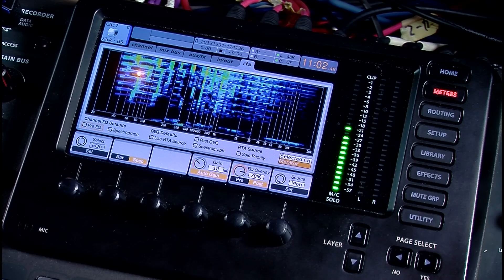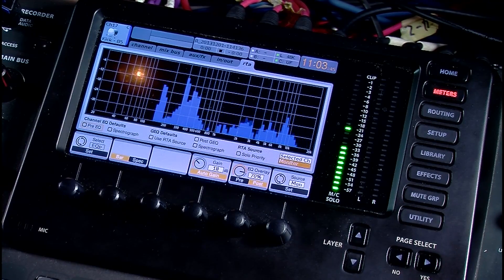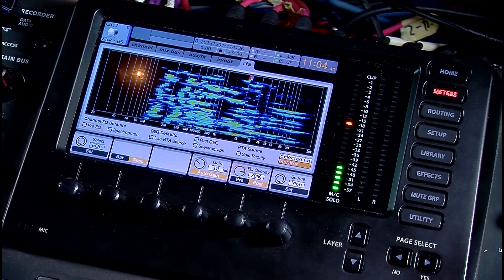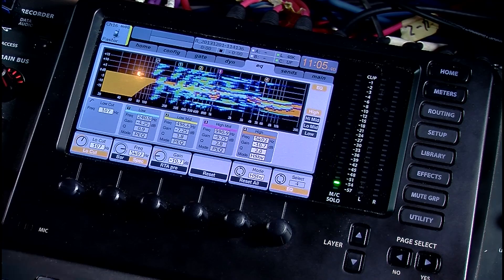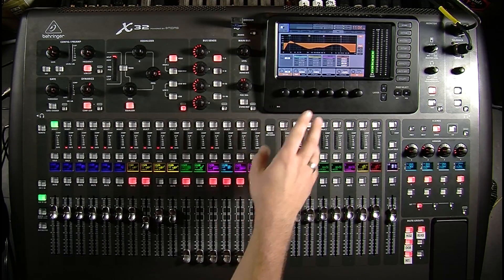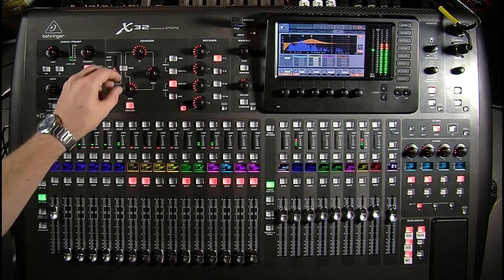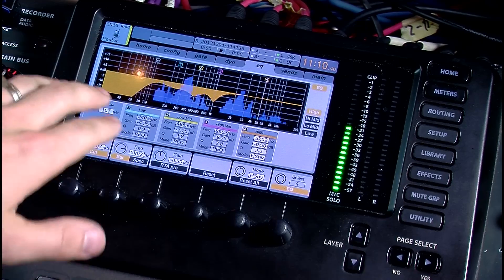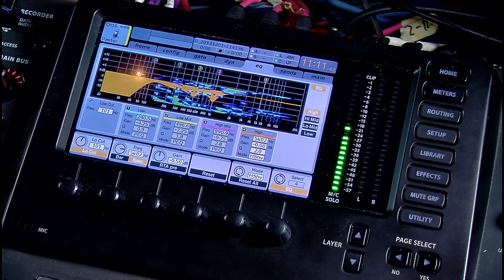Behringer X32 - Internal RTA & Specrograph Overview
This video will cover the new internal RTA that is part of the Behringer X32 V2.02 firmware update.  You can find the 100 band RTA on the Meter Page and as an overlay of the EQ and GEQ screens.  You can select this as a Pre or Post EQ.